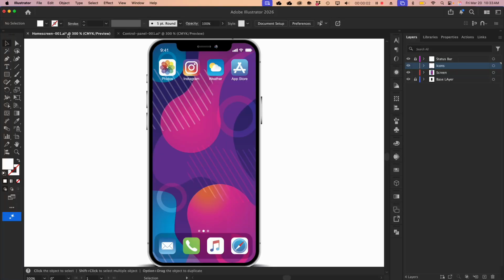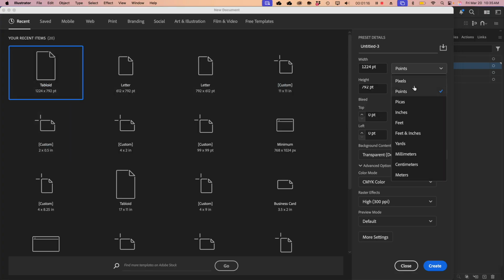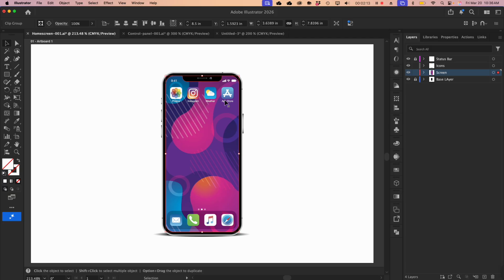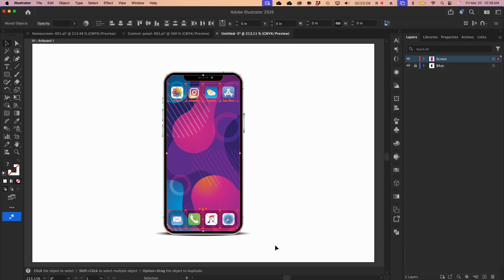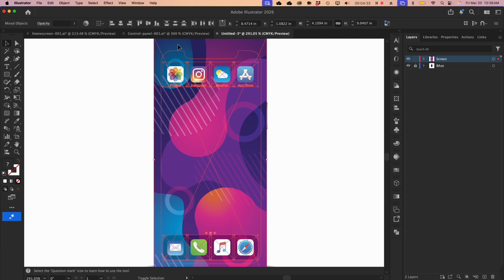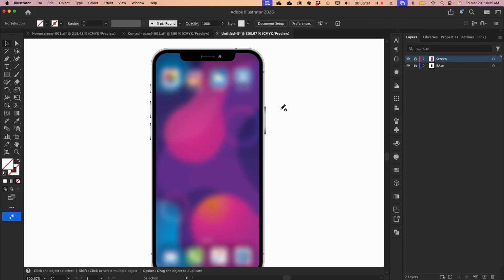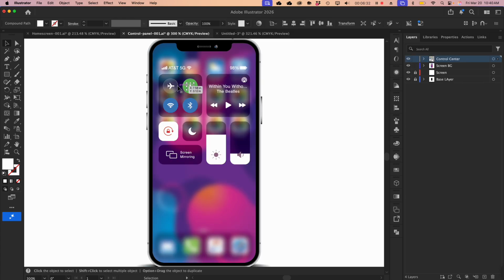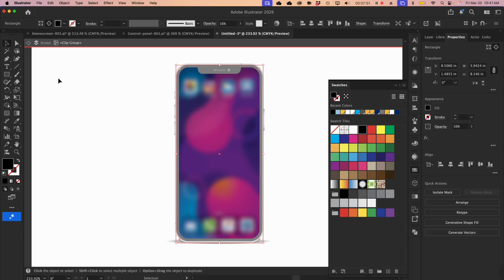Blurring Control Center BG